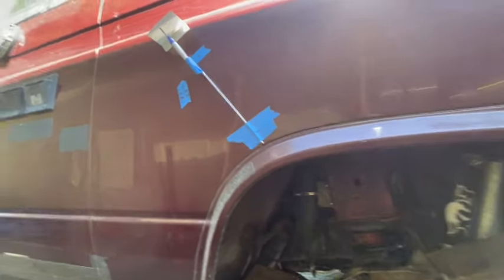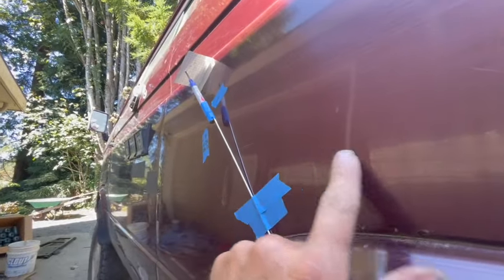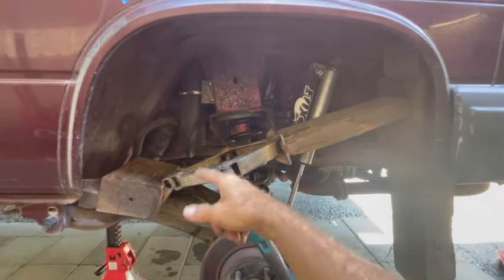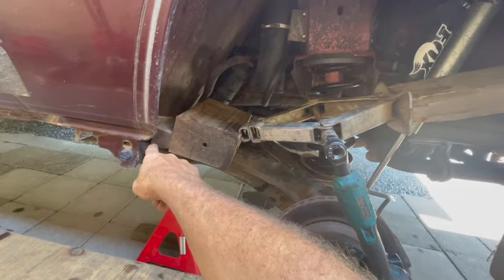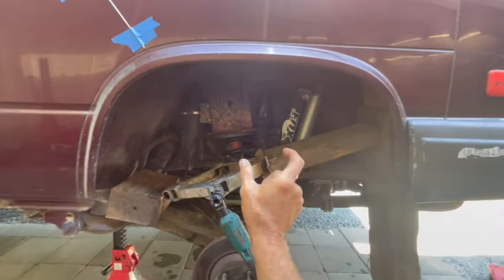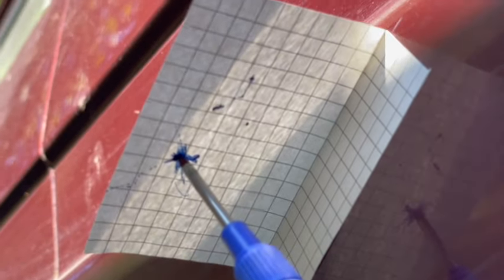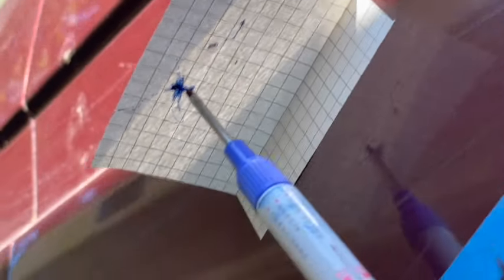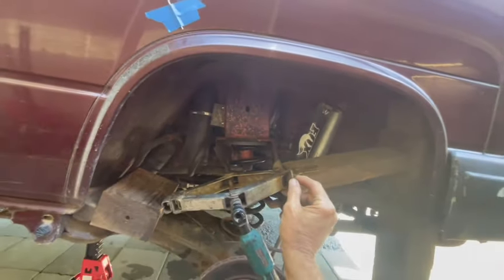Fender crease 'repair'? Large 540p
Simple test shows that widening the wheel well reduces the height of the fender crease a little.

I'm not going to push any harder than this.  Someone with a junky van or a hulk can take this concept further.